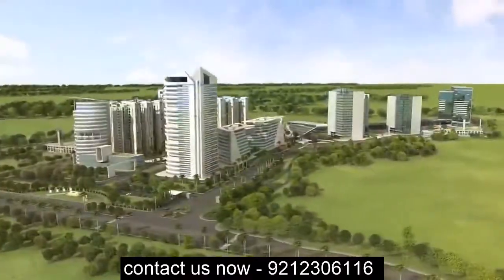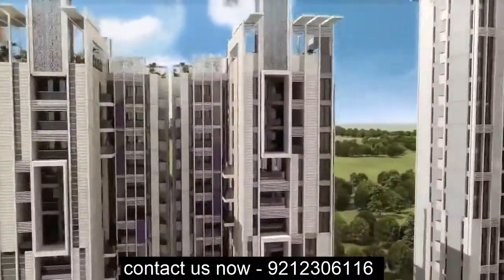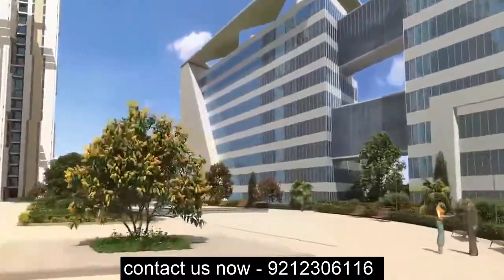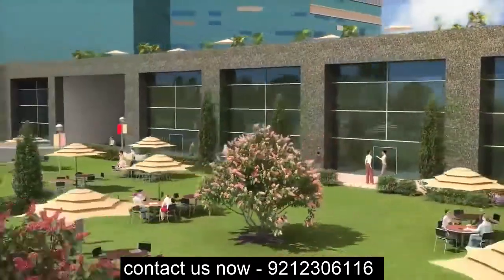ASF Insignia King’s Canyon (Available), Gwal Pahari, Gurgaon Faridabad Road, Gurgaon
If you are looking to buy a Commercial Space in Gurgaon, with in your budget, ASF Infrastructure offers Commercial Space in ASF Insignia  King’s Canyon, Gwal Pahari, Gurgaon Faridabad Road, Gurgaon. ASF Insignia King’s Canyon is the finest commercial project located in Gurgaon.

About Project:

ASF King’s Canyon is a state of the art commercial project that is located in Gurgaon quite close to NH 8. This project offers well designed and flexible office space along with spaces for retail units in varying configurations and sizes to meet the needs of growing and established businesses as well as retail stores. ASF King’s Canyon spans over a total area of 3.6 acres of prime property in Gurgaon and is a well known project.

Project USP:

• Well designed and aesthetically pleasing architecture, creating an imposing structure
• Multi-level car parking to ensure that all employees and offices have ample space to park their cars
• Broadband connectivity throughout the building to ensure high speed internet access and productivity
• 100% power back up on all floors so that a power failure does not disrupt productivity
• Well designed interiors that match international standards of architecture and design
• Stringent 3 tier security system that includes:
1. Day and night shifts for guards everyday
2. CCTV surveillance in all offices and corridors
3. Restricted entry to ensure safety at all times
4. Frisking at the gates and metal detectors

Location Advantage:

• 20 kms south of city center of Delhi
• 45 kms from start point of Greater Noida expressway (on Noida side)
• 17 kms from Faridabad City Centre
• 20 minutes drive from International Airport
• 10 minutes drive from Gurgaon City Centre